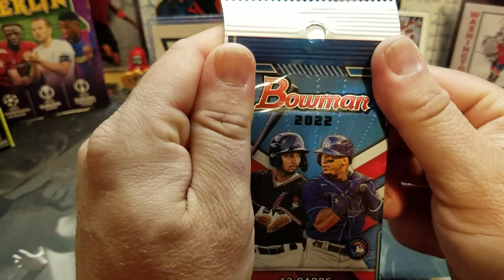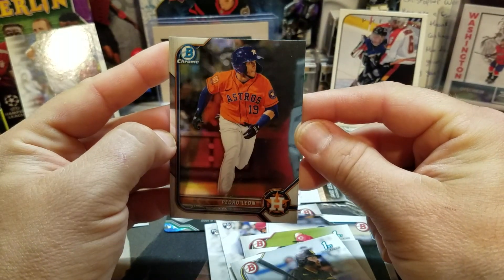Sum Pack Sunday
Welcome to another episode of Sum Pack Sunday, where I open up a random number of packs. this week 5 plus a retro pack. Let me know what you think and enjoy.

PC
Washington Capitals
Sam Reinhart
Henrik zetterberg
Hawkeye